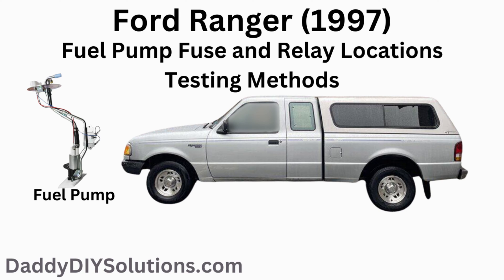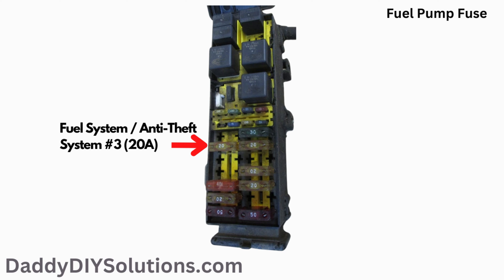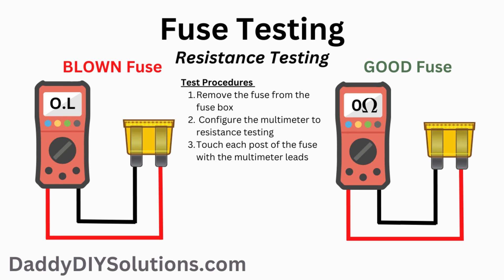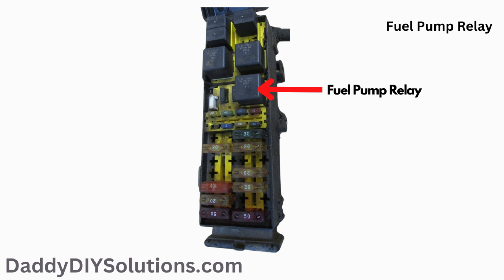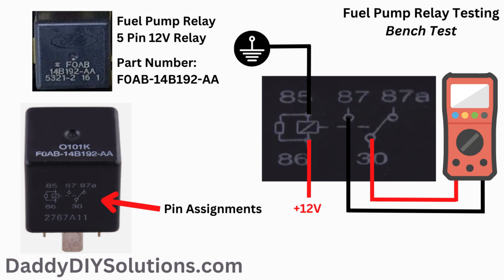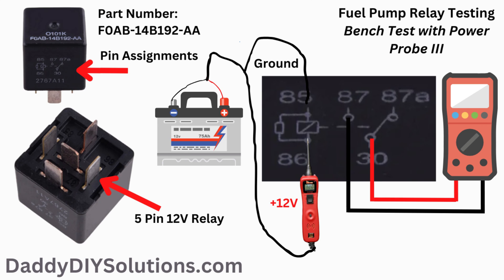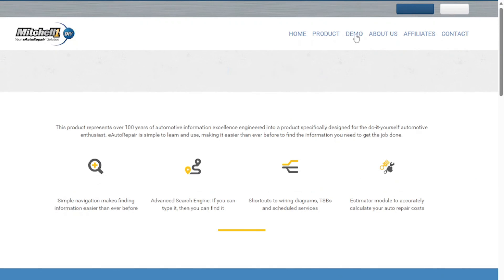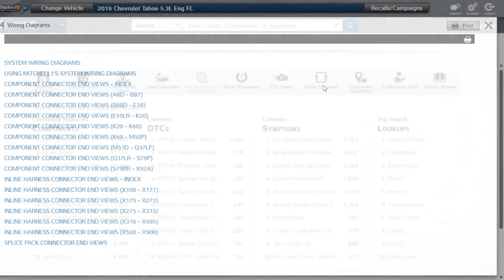1997 Ford Ranger Fuel Pump Fuse and Fuel Pump Relay Locations | Testing Methods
Learn how to locate and test the Fuel Pump Fuse and Fuel Pump Relay on your 1997 Ford Ranger! If you're having issues with your vehicle not starting, these components might be your problem. Once you locate these components, you'll then be able to proceed with testing. If you'd like more assistance with testing, please see the "Related Videos" section below.

Pre-owned Manufacturer Shop Manuals

Products and Supplies:
Fuel Pump (Be sure to check fitment guide for your specific vehicle)
Fuel Pump Replacement Relay (Be sure to check fitment guide for your specific vehicle)
Assorted Automotive Fuses
Digital Multimeter
Power Probe III Test Kit

Timeline:
00:00 - Introduction
00:11 - Fuse Box Location
00:23 - Fuse Location
00:49 - Fuse Testing
01:31 - Relay Location
01:37 - Relay Testing